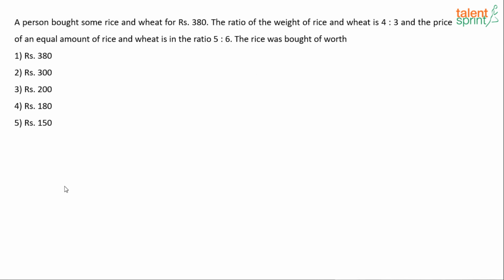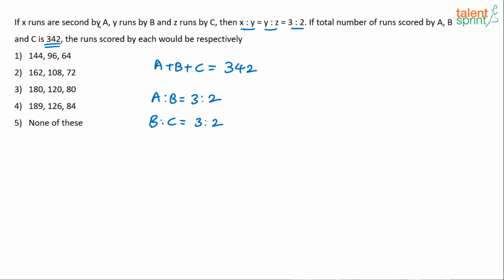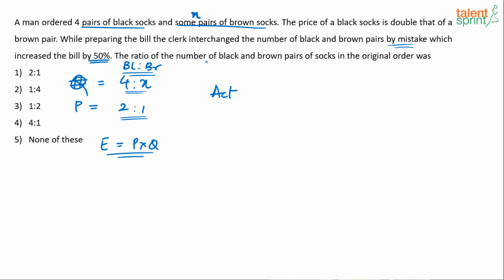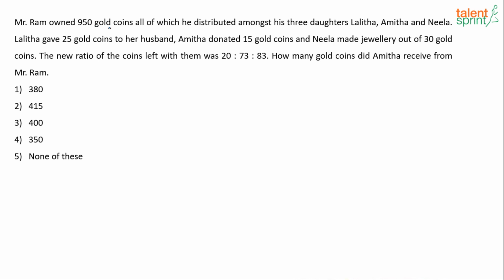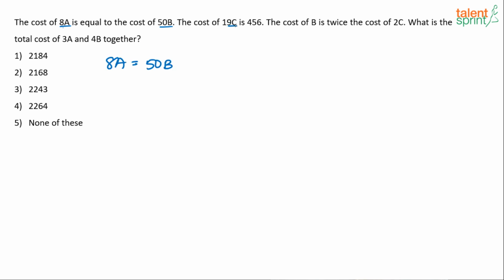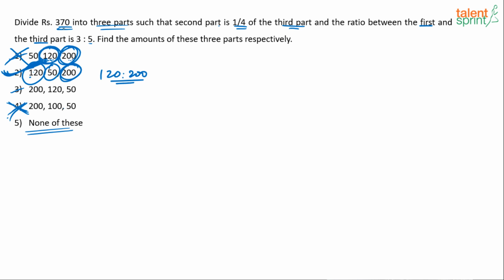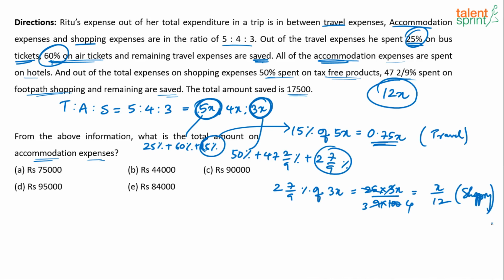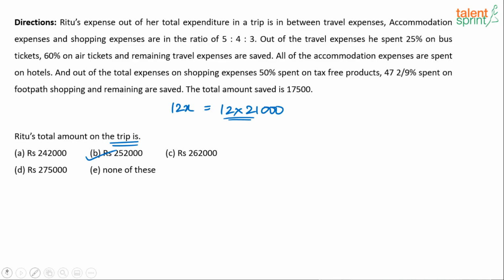Ratio and Proportion | IBPS PO Refresher 2019 | TalentSprint